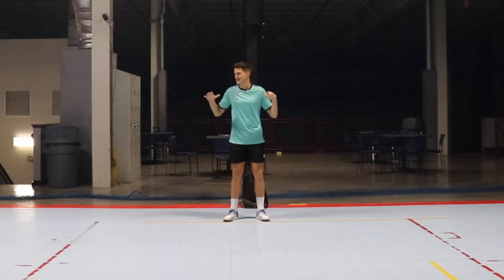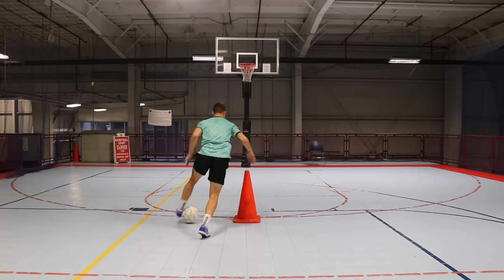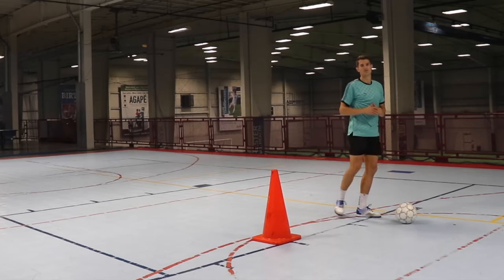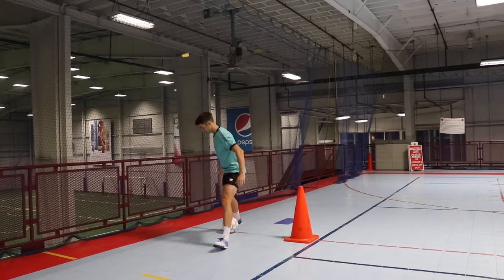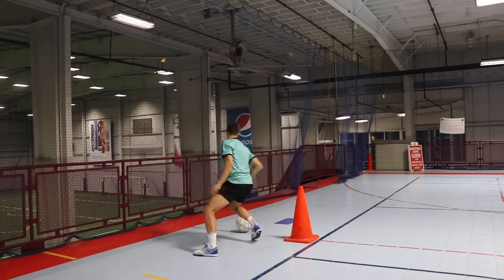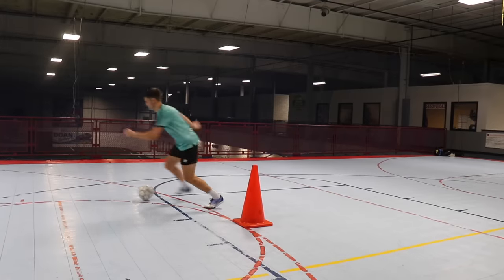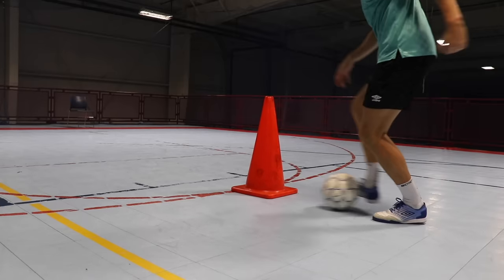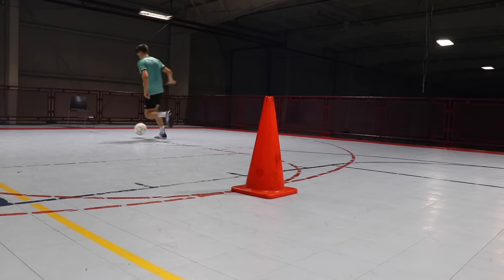5 Easy Tight Space Dribbling Skills To Beat Defenders | Easy Dribbling Skills Tutorial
Dribbling in tight space situations requires fast feet and precise ball control. To increase your control of the ball in tight space situations, using the inside and sole of both feet is the best way to evade defenders and keep possession of the ball. Especially in small sided football and futsal, tight space dribbling is very common, and by adding these 5 easy tight space dribbling moves to your inventory of skills, you can beat defenders one v one in tight spaces.